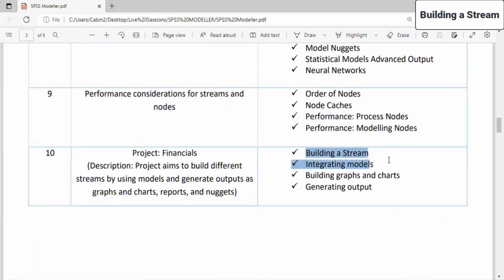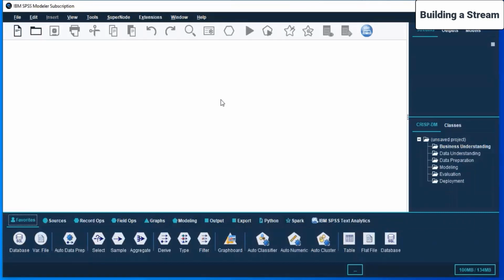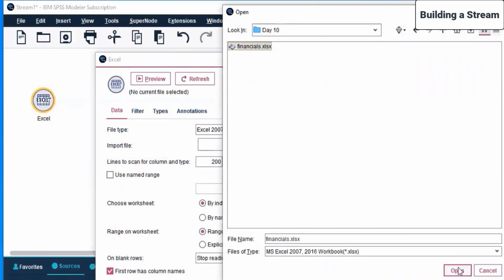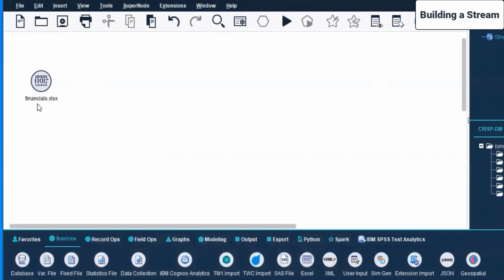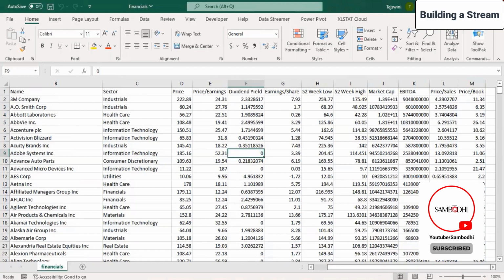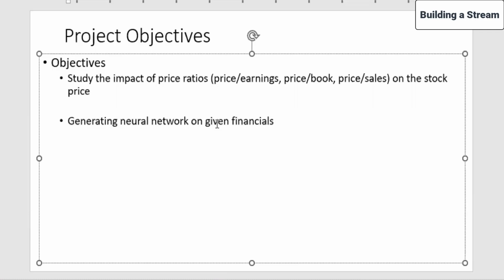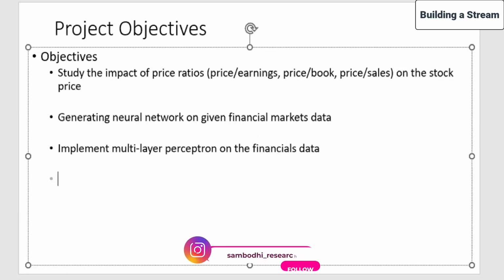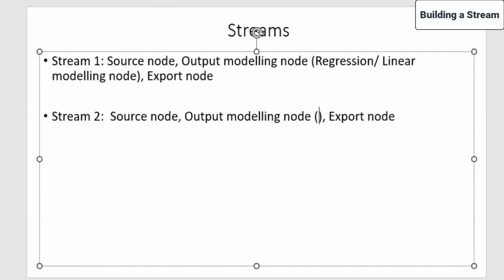Unlocking Success: Building a Stream in SPSS Modeler Explained!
Unlock the full potential of your data journey with this comprehensive guide on Building a Stream in SPSS Modeler. In this video, we break down the intricacies, providing a step-by-step explanation for both beginners and seasoned data enthusiasts. Dive deep into the world of data magic and elevate your analytics game. 🚀